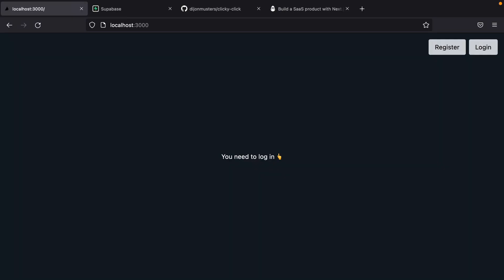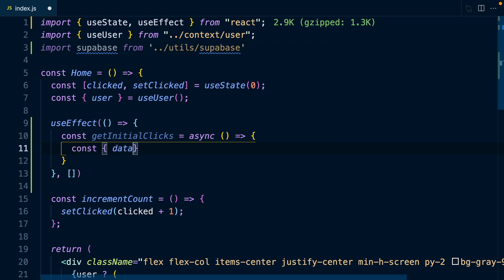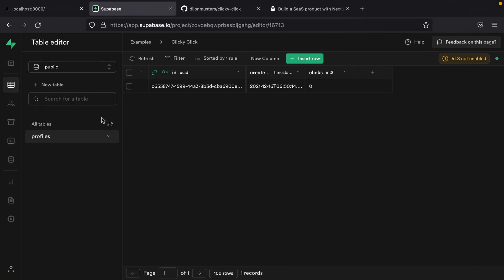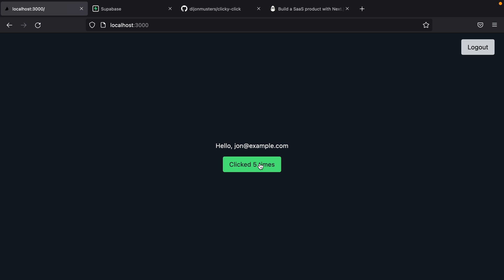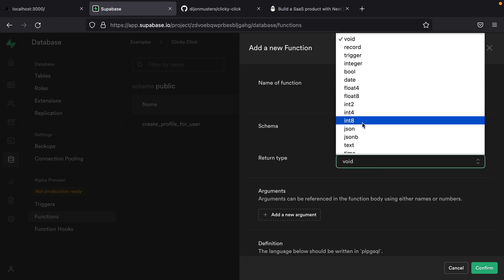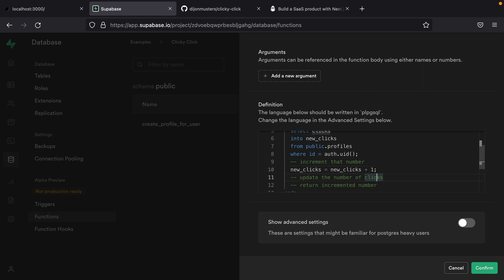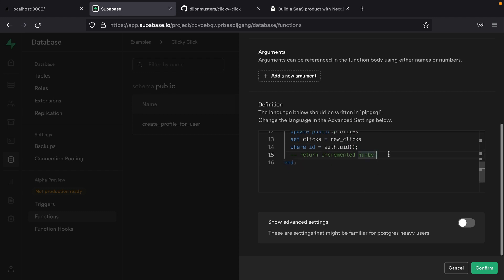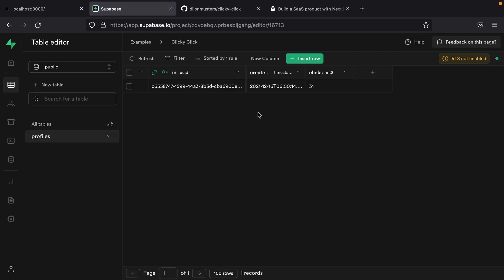Call Postgres functions from JavaScript with RPC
Sometimes we have a collection of complex steps we need to perform in a particular sequence from the front-end. Maybe we want to execute an SQL statement that the supabase-js library does not yet support. These are both excellent use cases for RPC.

RPC in supabase allows us to call a PostgreSQL function from JavaScript. This means we can abstract away our complex logic, or multi-step process into a Postgres function, and just make one request to call this function from the client.

In this video, Jon Meyers demonstrates how we can create a function to increment a column's value by one, and call this when the user clicks a button using RPC.

💰 Get really good at Supabase and build a SaaS product (free course)